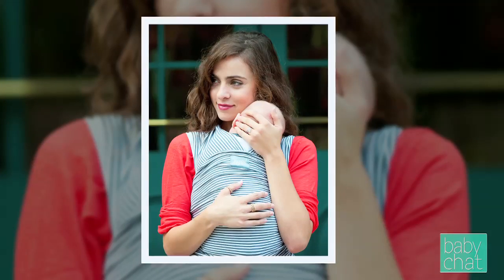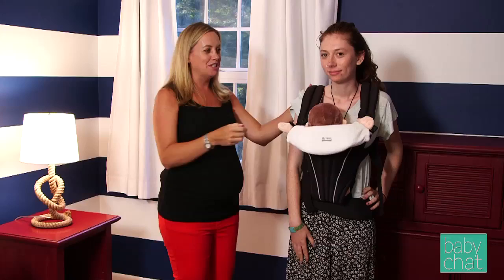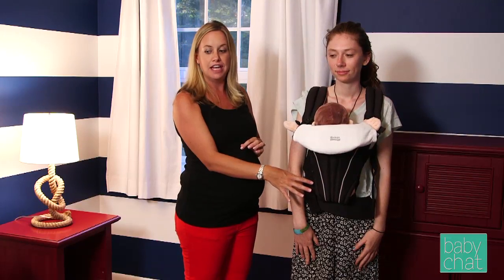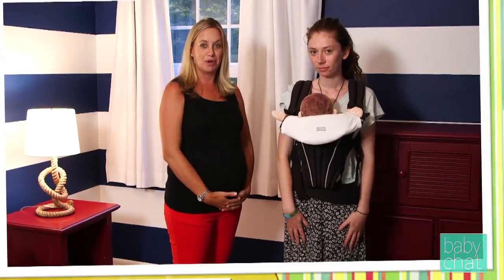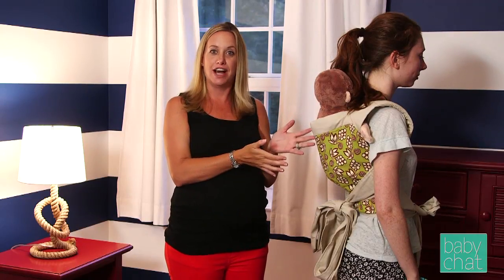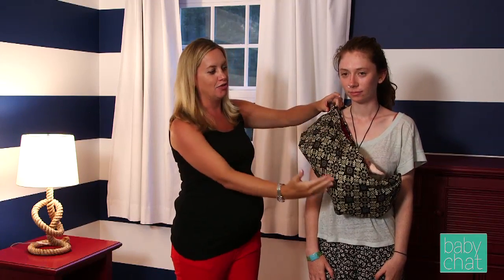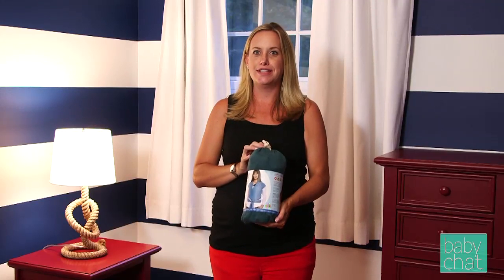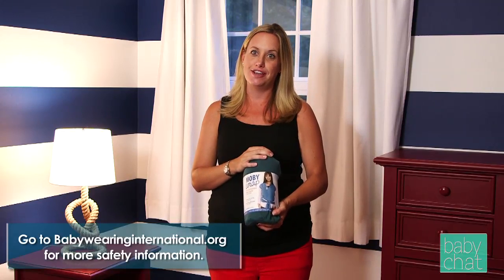Andrea: All About Babywearing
This is a BabyChatTV original.